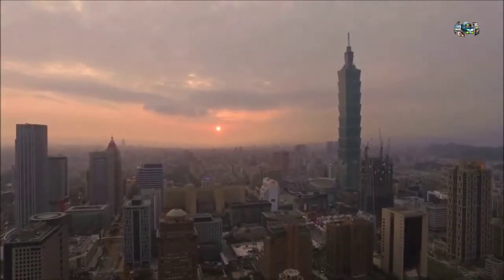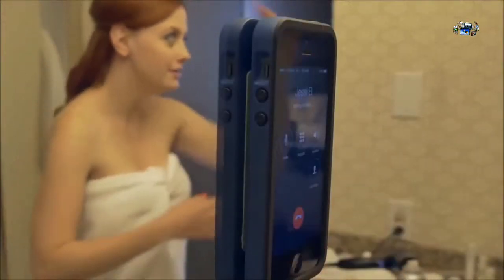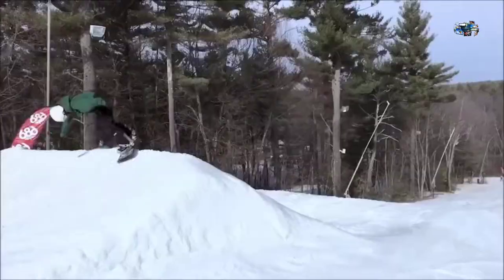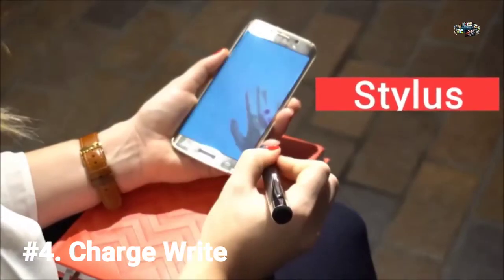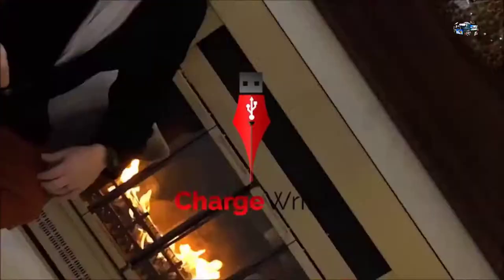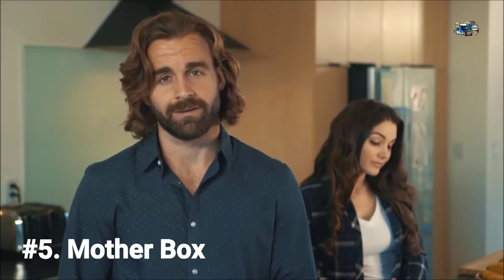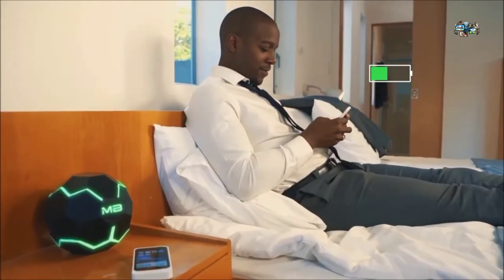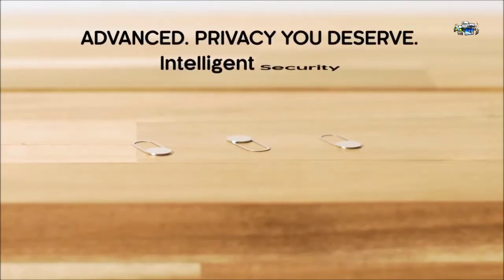6 Best Smartphone Accessories You Should have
► 6 Smartphone Accessories Links :-

5- NanoHold NanoSuction for Phones, Cases & Tablets ...

4- Vimble S - Never Capture A Shaky Video Again ...